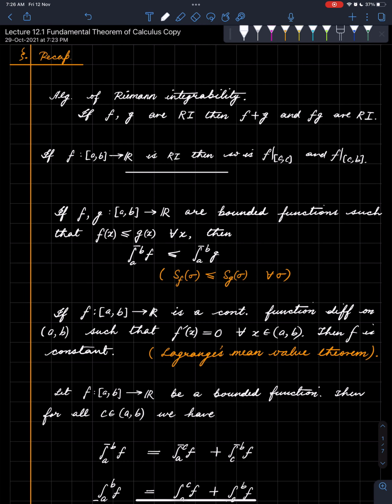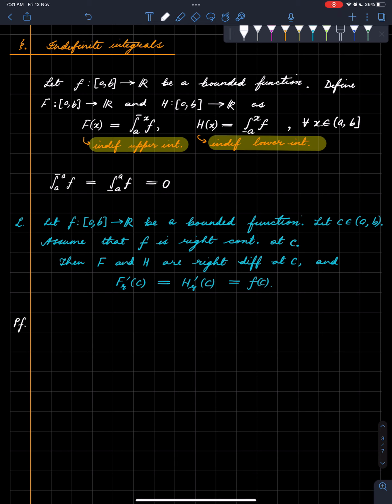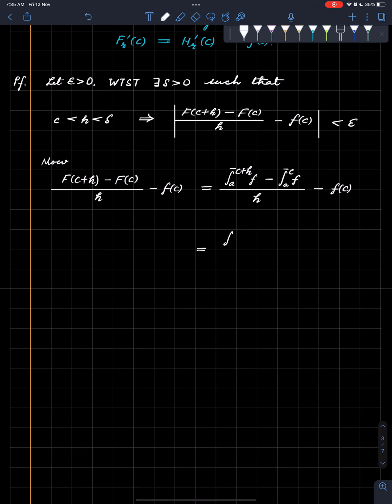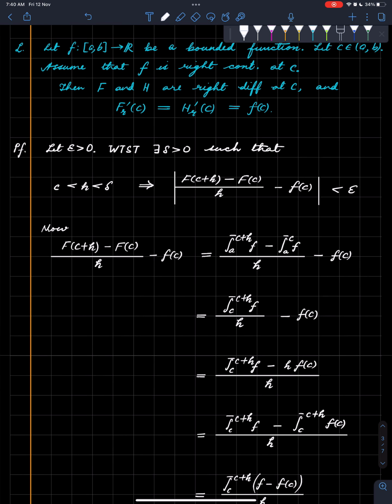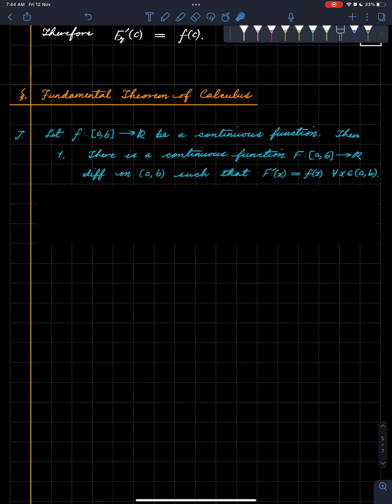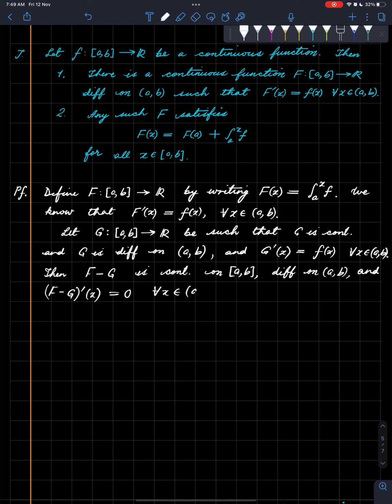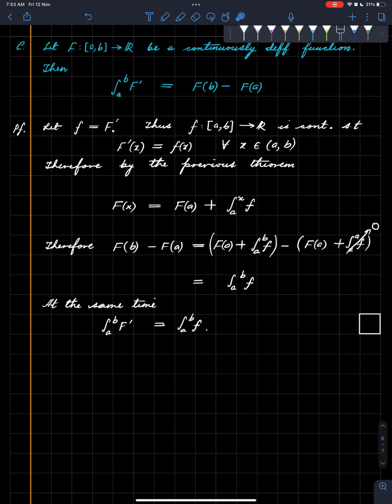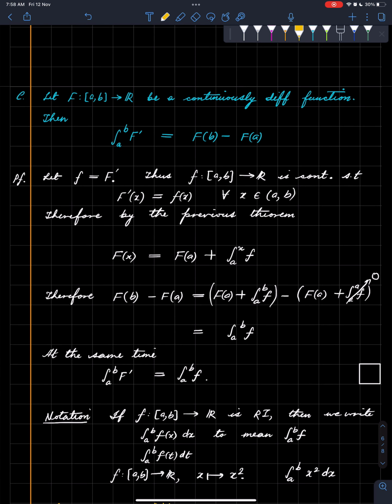[Deprecated] Real Analysis Lecture 12.1 Fundamental Theorem of Calculus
00:00 Recap
01:38 Problems
04:06 Indefinite Integrals
18:02 Fundamental Theorem of Calculus